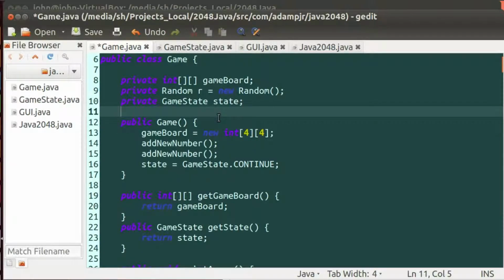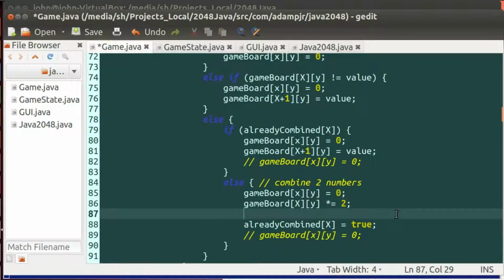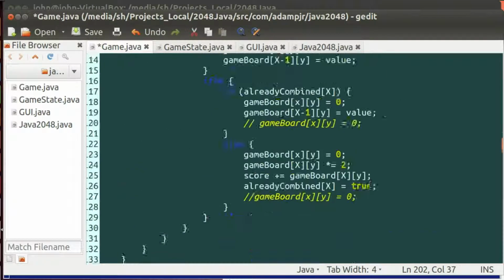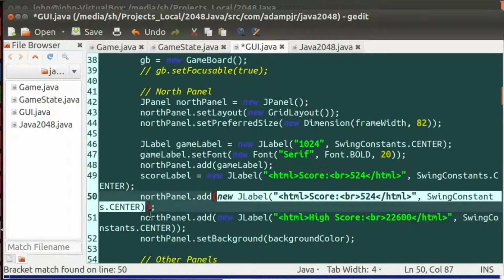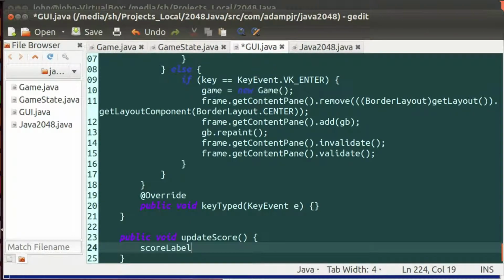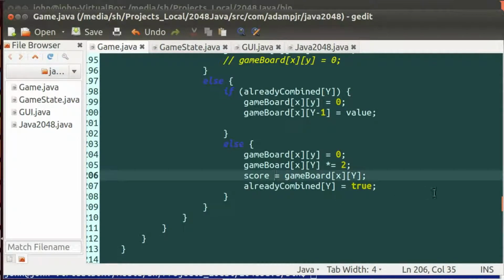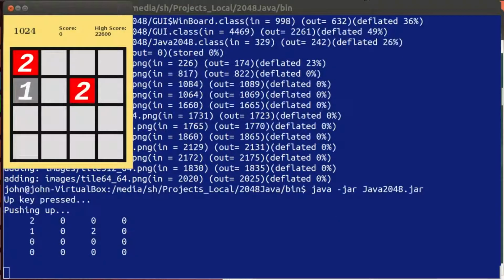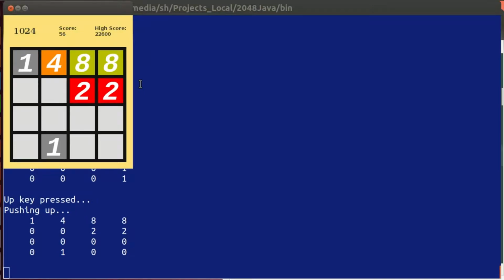Episode 9: Displaying the Score